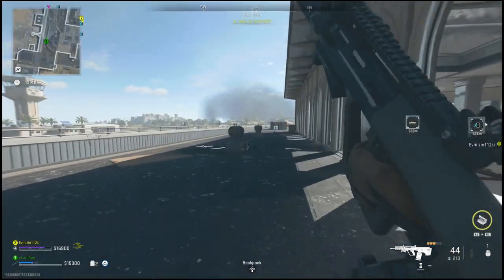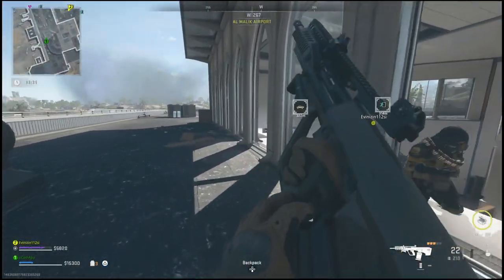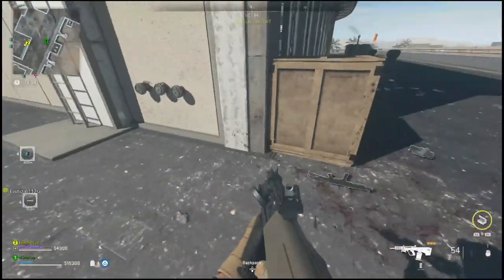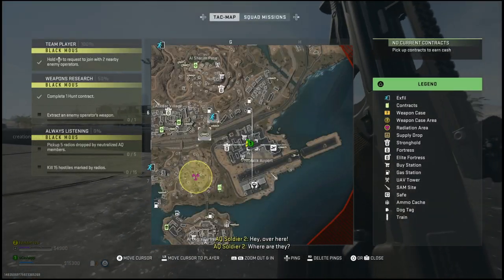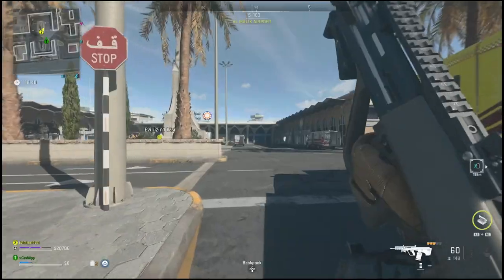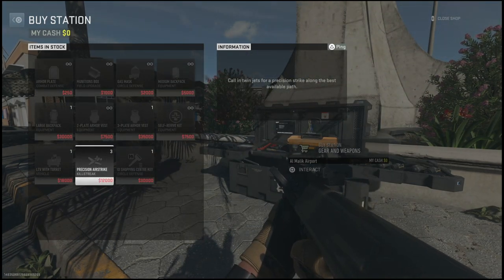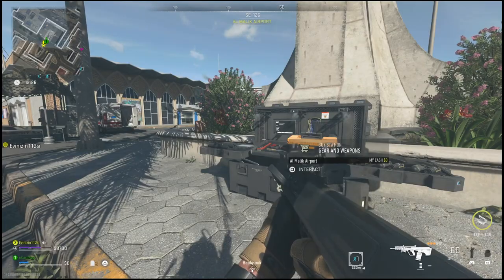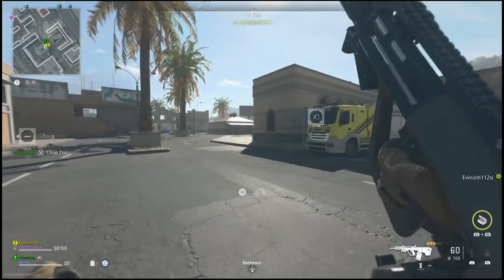How to "Buy a Precision Airstrike from the shop" & Use precision strike to kill 10 enemies (DMZ)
buy a precision airstrike location
where to use precision strike to kill 10 enemies
call of duty modern warfare dmz